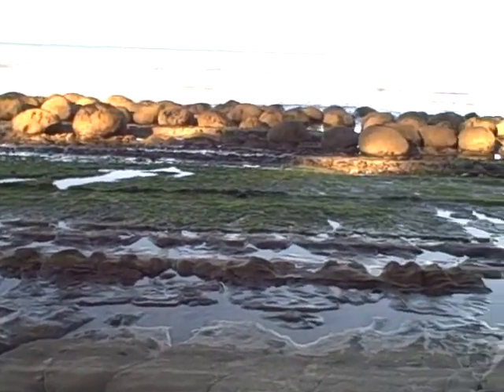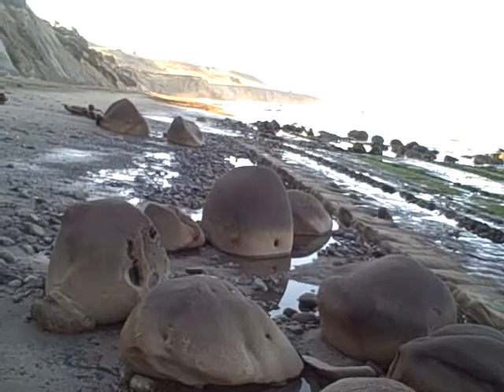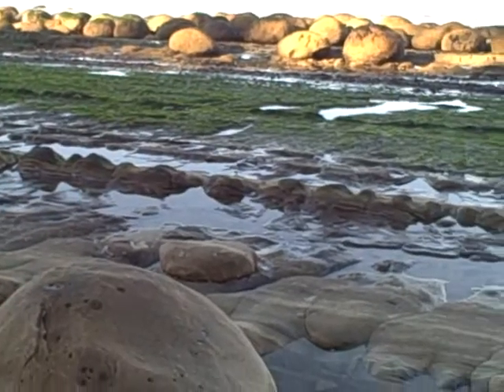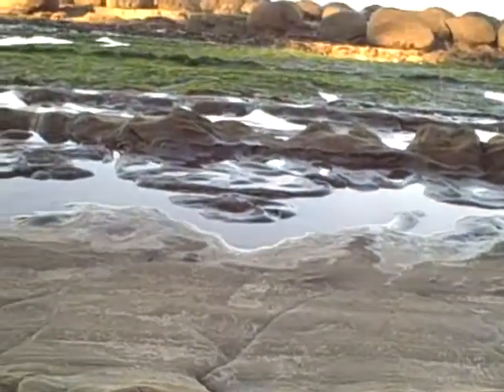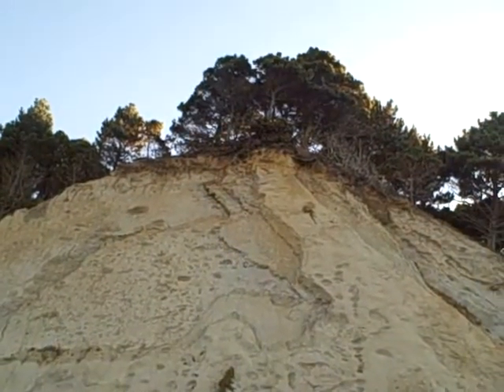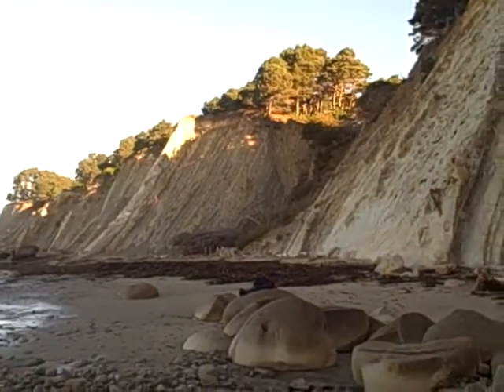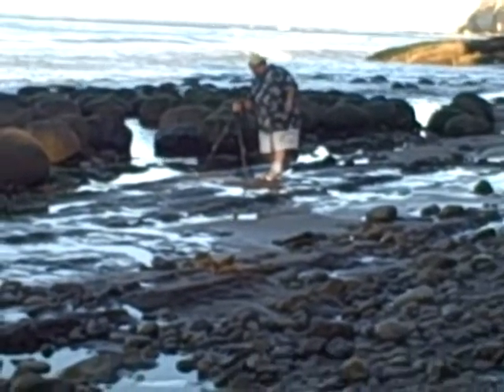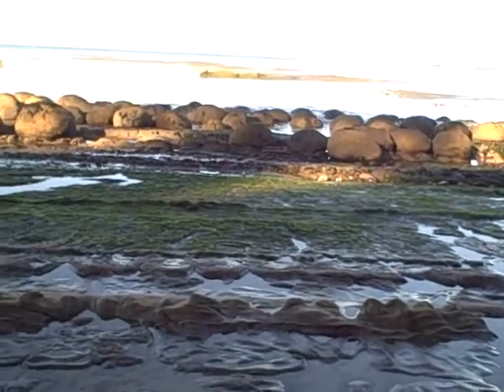Bowling Ball Beach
Near Schooner Gulch, just South of Point Arenas on the Mendocino Coast